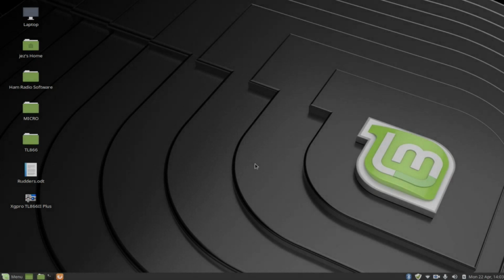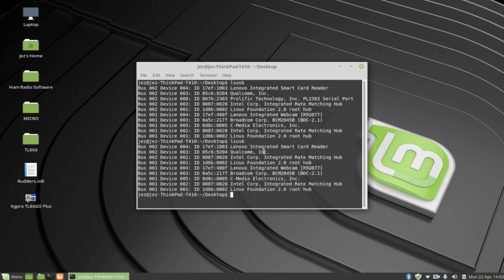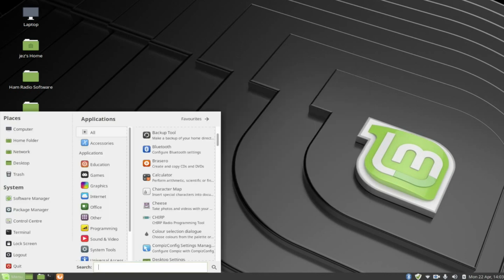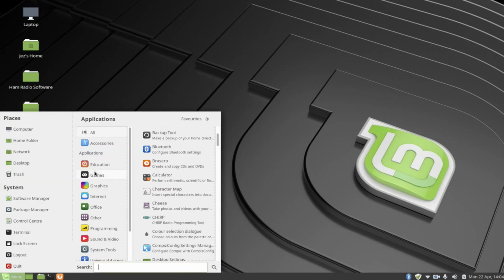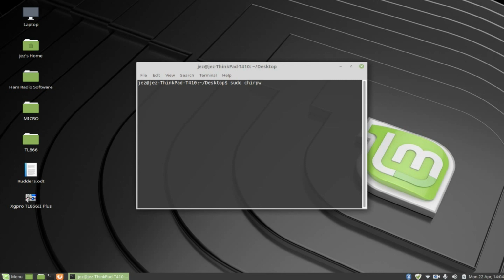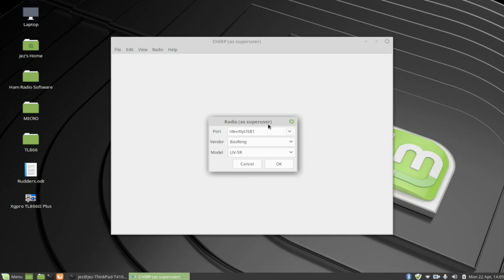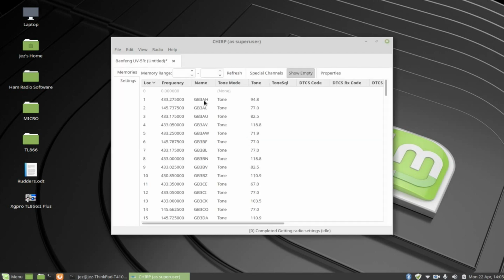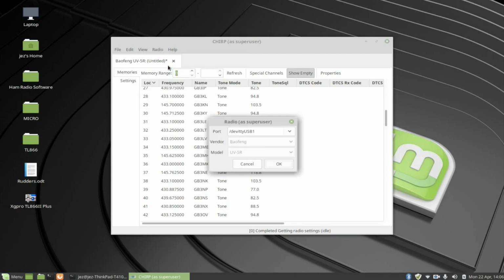Ham radio on linux episode 3 chirp linux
In this weeks video I show you how to program radios using the linux platform

Programming the radio is the same but running the program is slightly different.